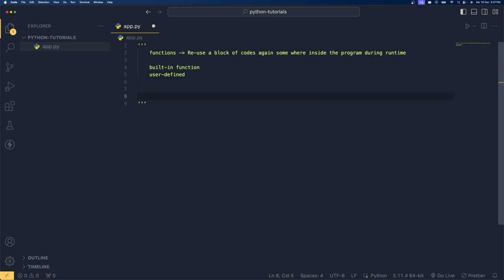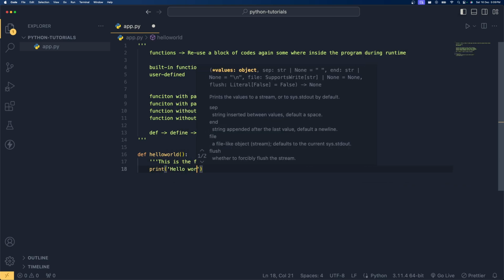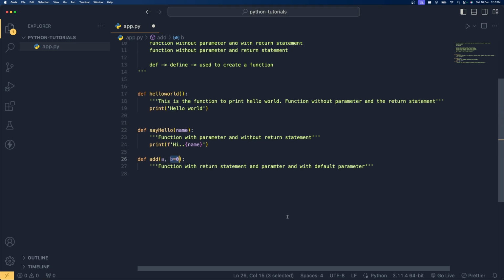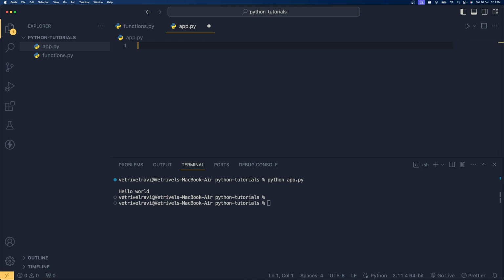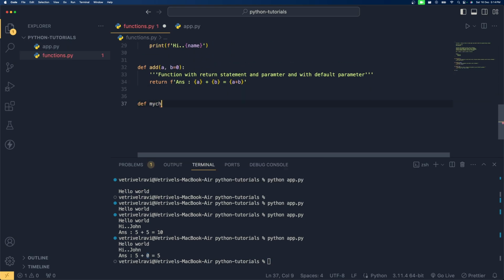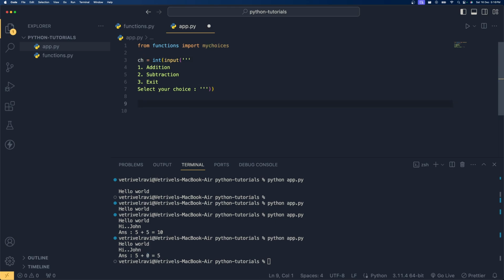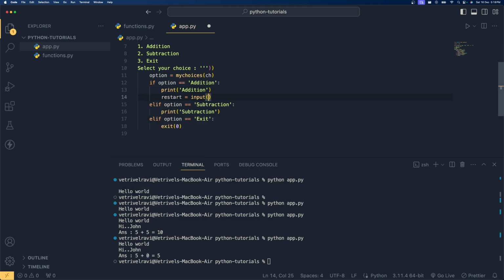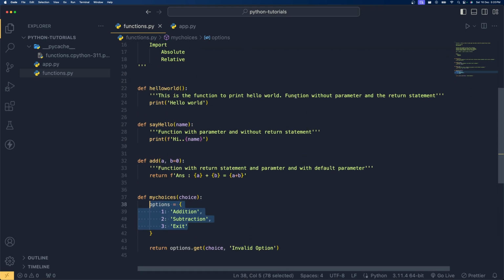🧱 Beginner Level Python Programming Training Part 17 – Functions 🧩🧠📦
Welcome to Part 17 of the Beginner Level Python Programming Training series! In this session, we explore functions—one of the most important building blocks in Python programming.

Functions allow you to organize, reuse, and simplify your code by wrapping logic into callable blocks. This makes your programs cleaner, easier to understand, and much easier to scale.

✅ What You’ll Learn in This Video:
✔️ Calling functions and passing arguments
✔️ Understanding return values
✔️ Creating reusable logic to avoid code repetition

💡 Why This Step Matters:
🔹 Helps you break complex problems into smaller, manageable parts
🔹 Encourages code reuse and reduces duplication
🔹 Builds the foundation for real-world app structure
🔹 Prepares you for concepts like parameters, scope, and modular programming

In Part 18, we’ll learn about function arguments and return types—including default values, positional vs keyword arguments, and more!